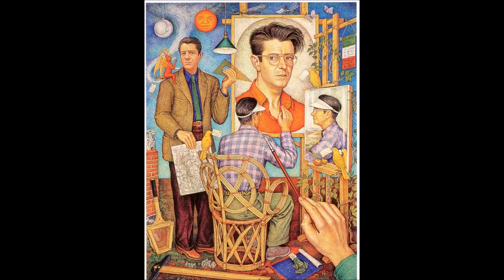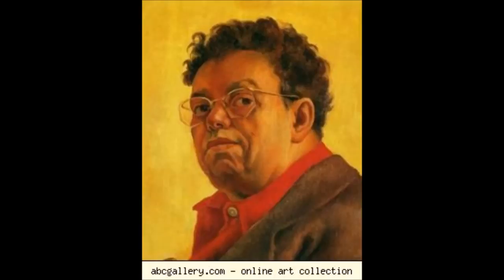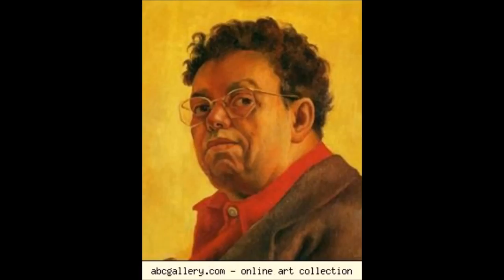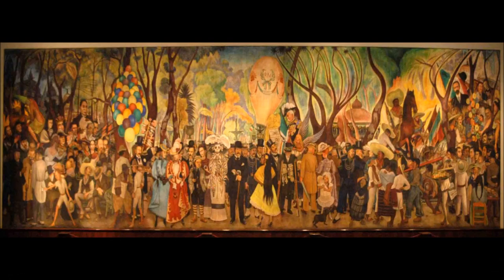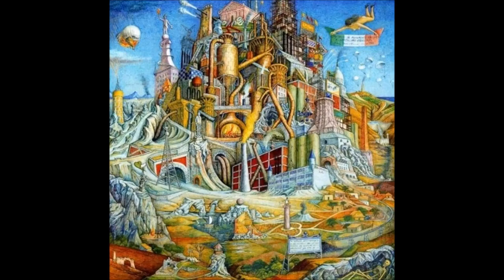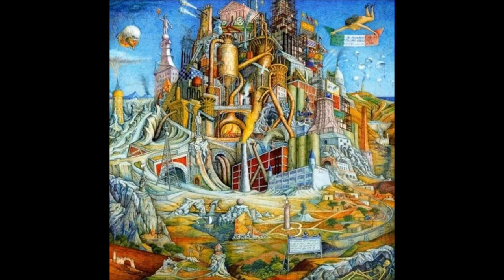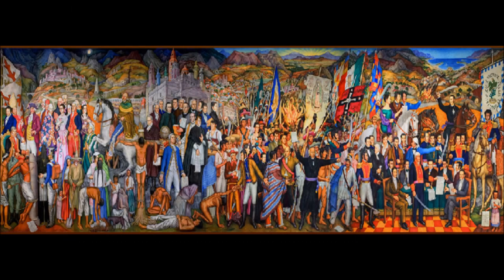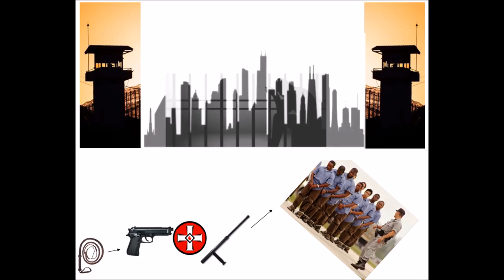O'Gorman Art Story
Made by Eric Diaz,.